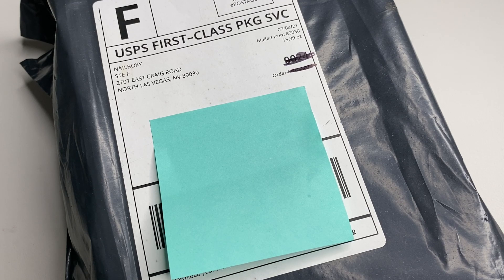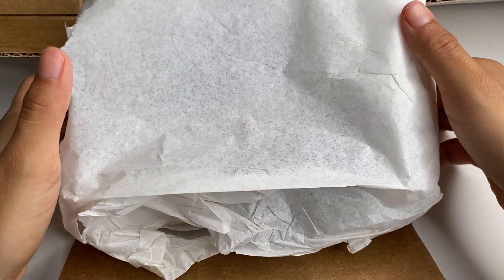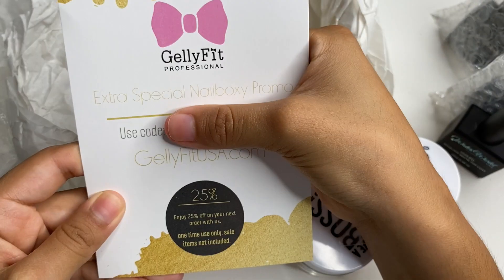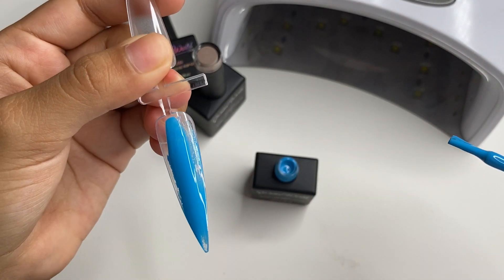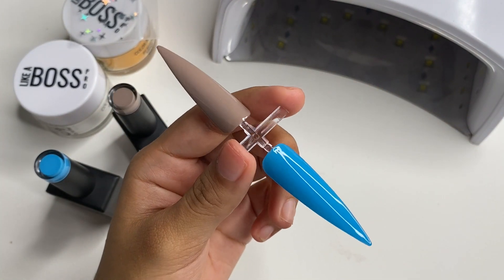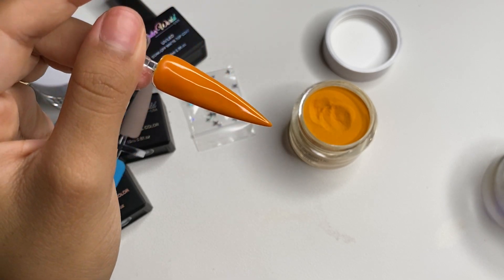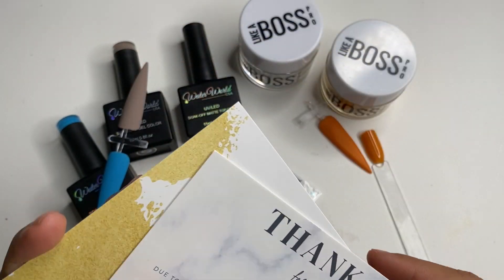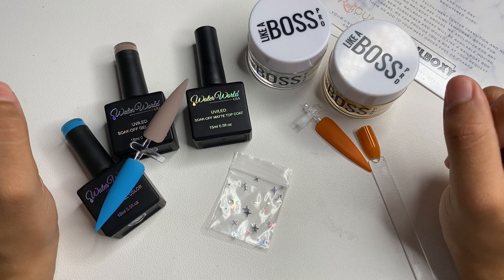NAILBOXY JULY 2021 | UNBOXING + REVIEW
Hey guys, Hope yall enjoy enjoy this unboxing + review on July’s NailBoxy !

Madam Glam - Jeeess30
NailsBySafi - Jeeess10
_GigiNailArt - Jeeess20
JulzsNailArtShop - JessNailz10
DoubleDip - Jess10
Makartt - JessNailz
Modelones - Jess10
Melody Susie - JessNailz
NailAddict - Jess45
Belle’s Beauty Supply - Jess10